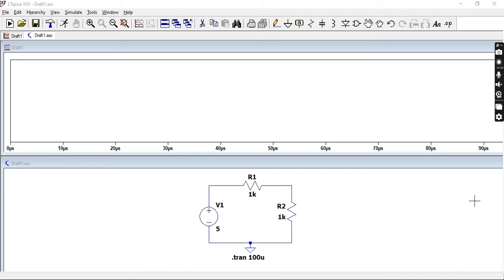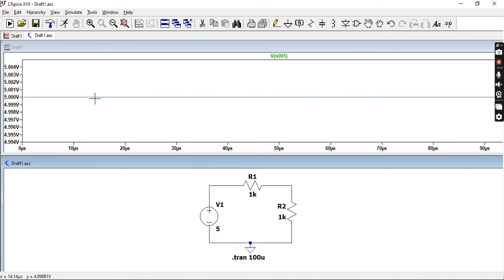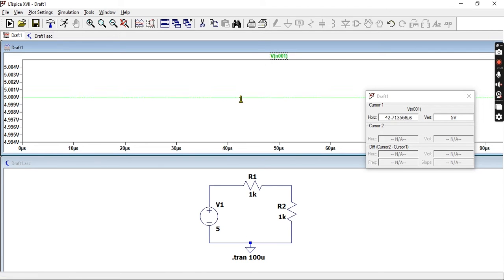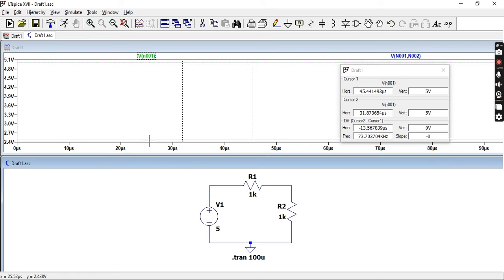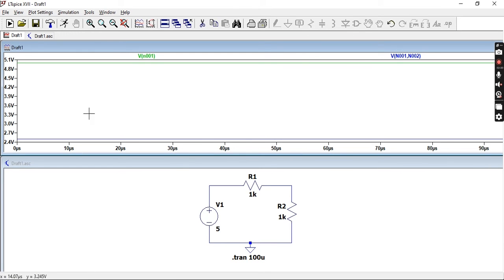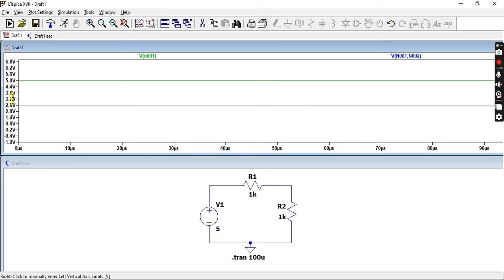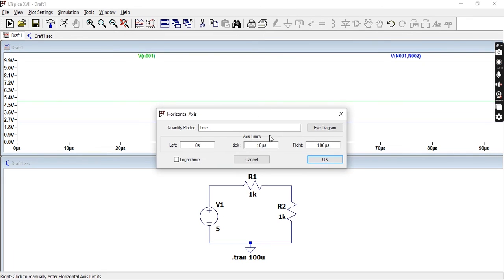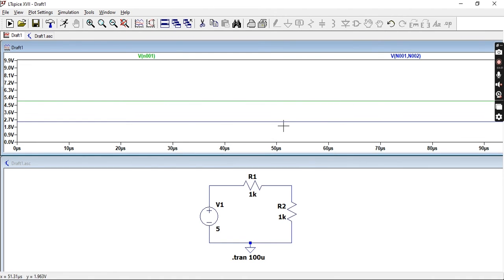Cursors And Axes | LTspice Tutorial | Khetz Tutorials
This is an introduction to cursors and axis alterations. Cursors can be used to evaluate values at different points along a simulations output while axis alterations provide more details about the same simulation.